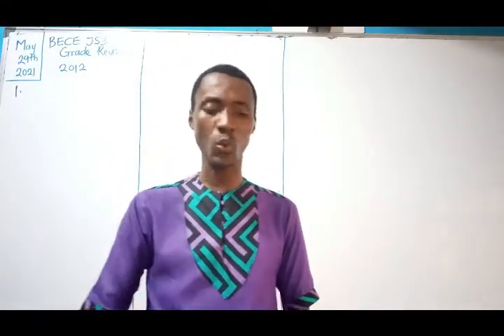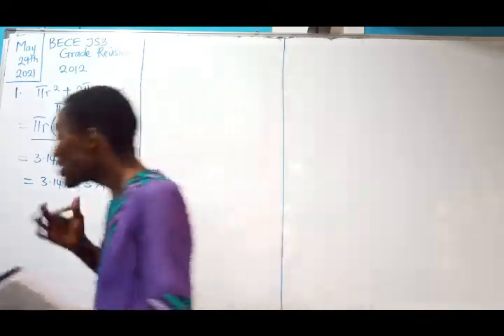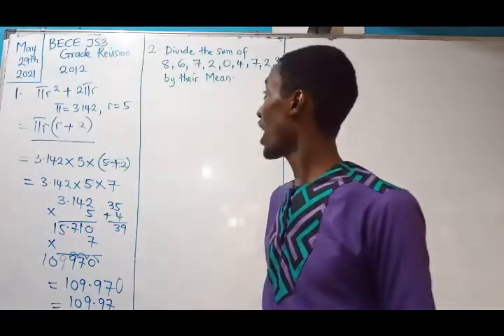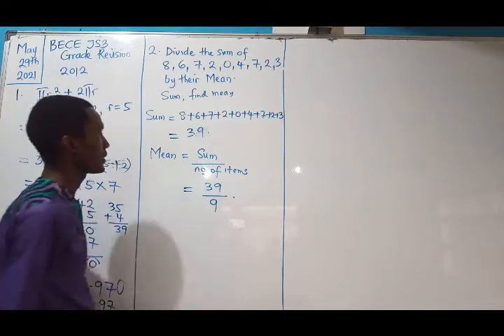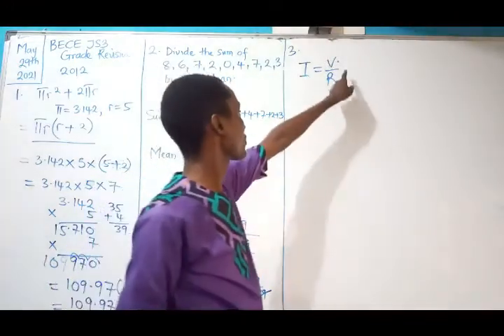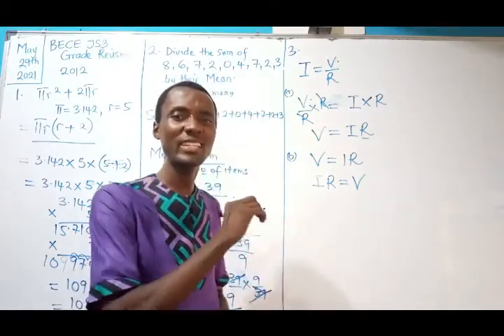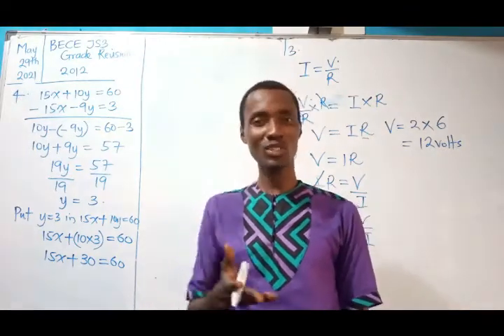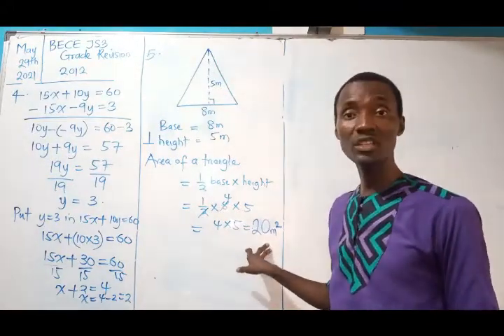BECE 2012 theory RIVERS STATE Grade 9 (JS3)